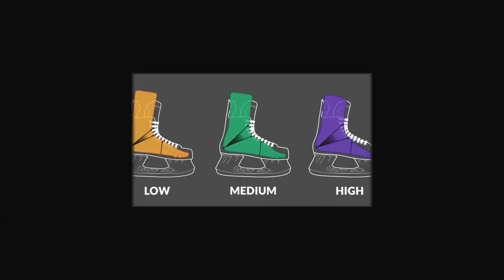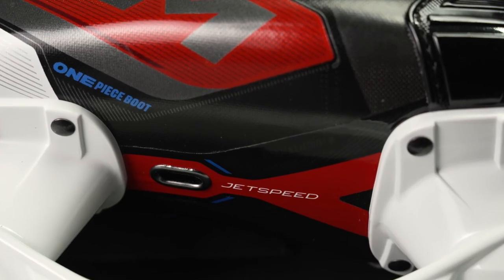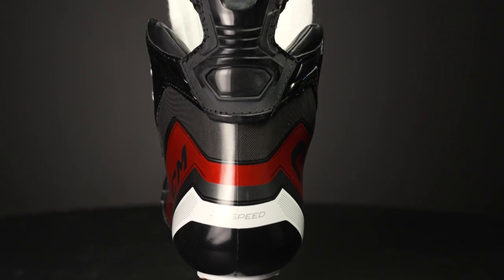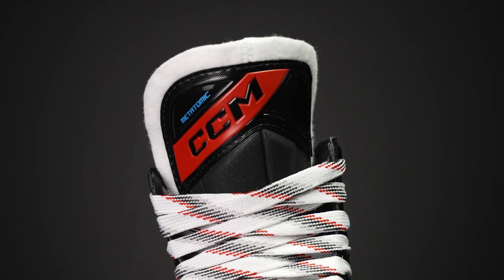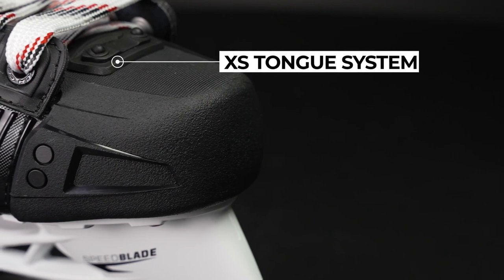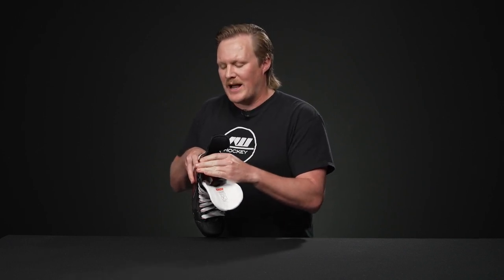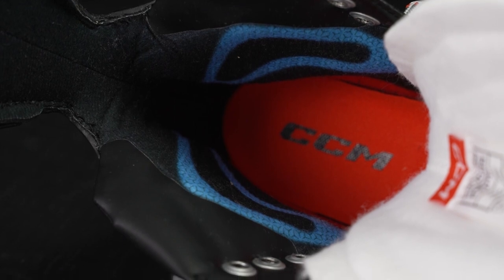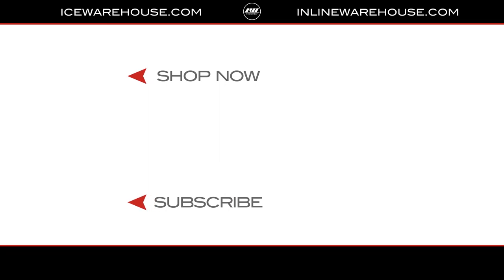CCM JetSpeed FT680 Skate Review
IW Hockey reviews the CCM JetSpeed FT680 Ice Hockey Skates.

The CCM JetSpeed FT680 Skates boast their NHL-caliber RocketFrame composite one-piece boot that provides direct energy transfer, lightning-fast strides and explosive power. With the upgraded stiffness, the RFM composite ensures top-tier agility, durability and fit.